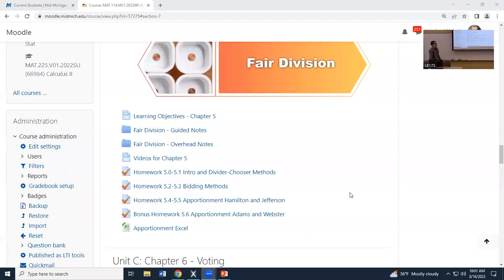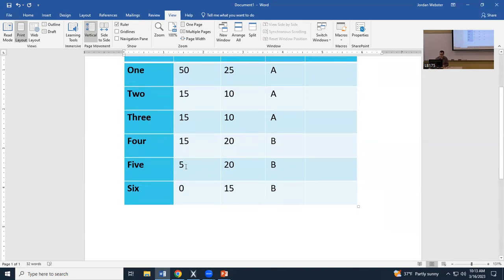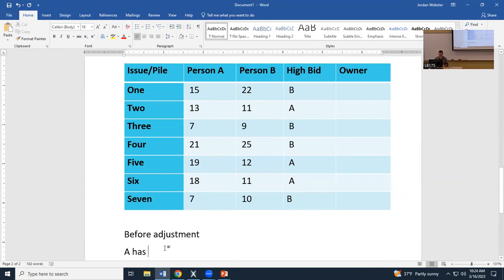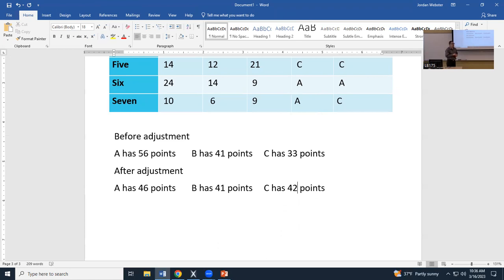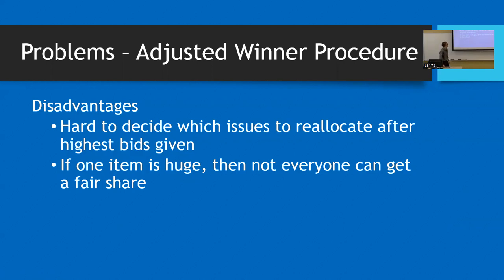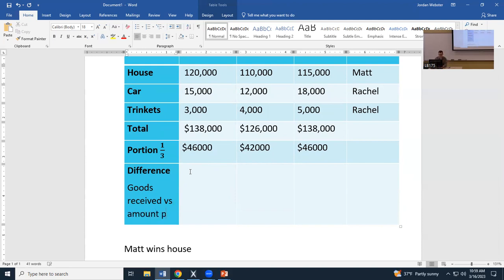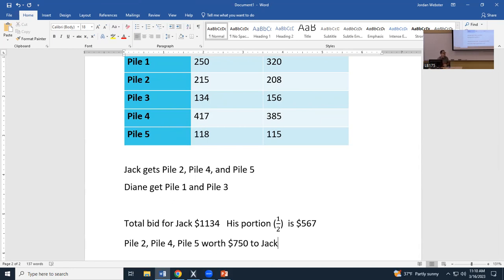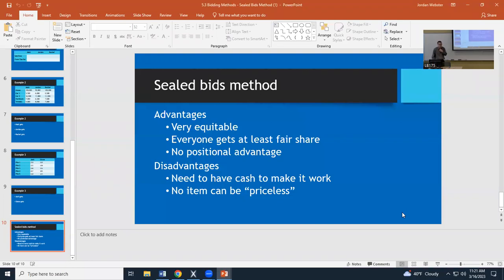MAT 114 Chapter 5 Section 5.2 Adjusted Winner Procedure and 5.3 Sealed Bids Method